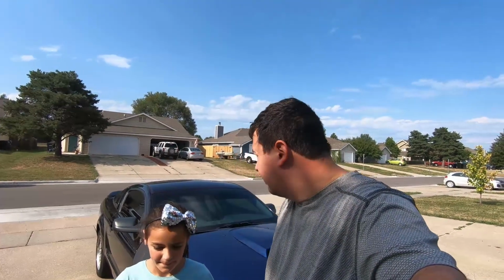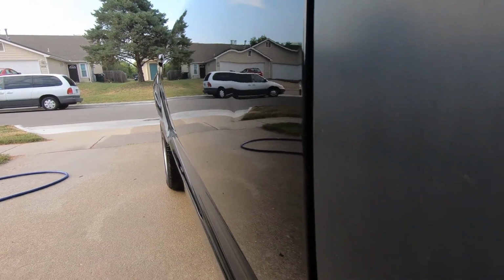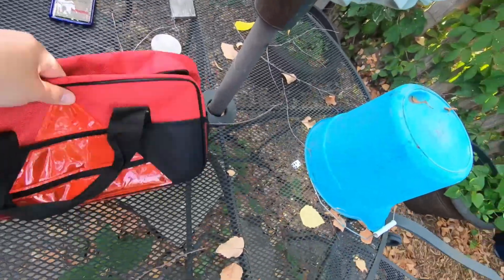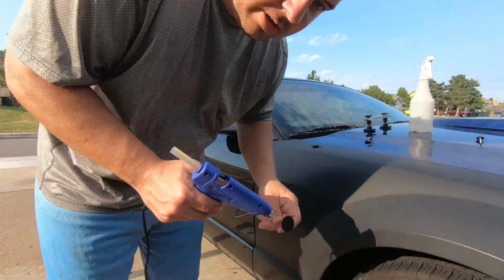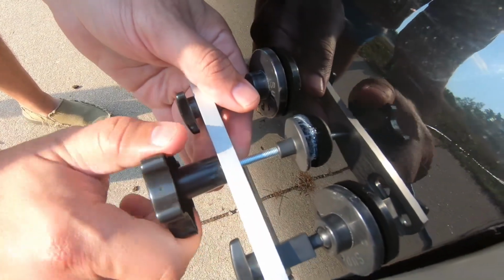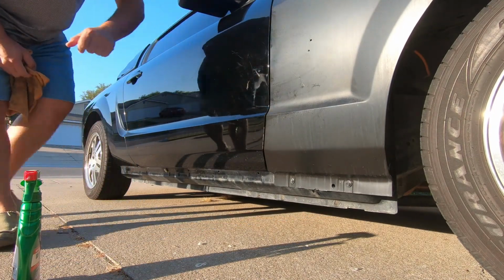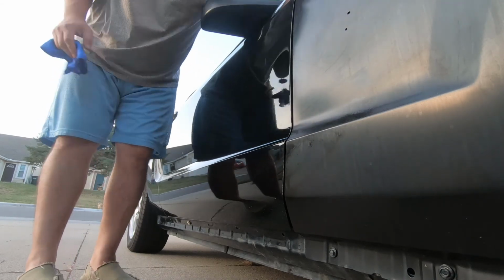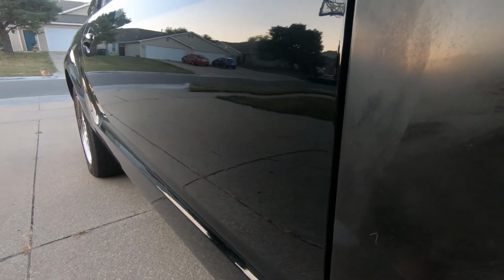2005 Ford Mustang GT Copart Rebuild Part 12 | Trying Out New PDR Kit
Trying out a new paintless dent removal kit to begin prepping for paint.